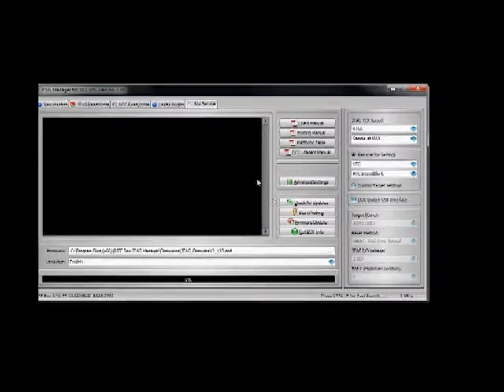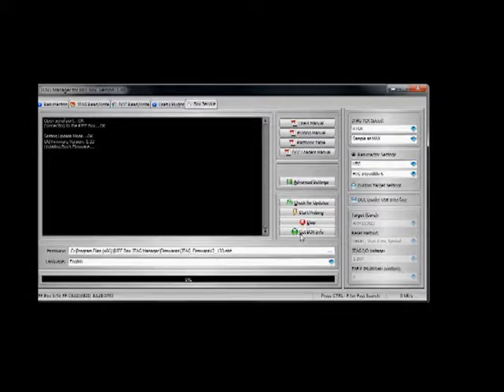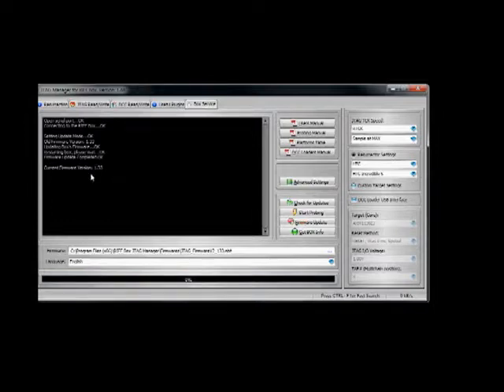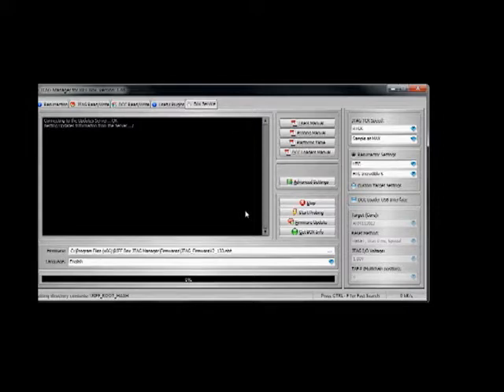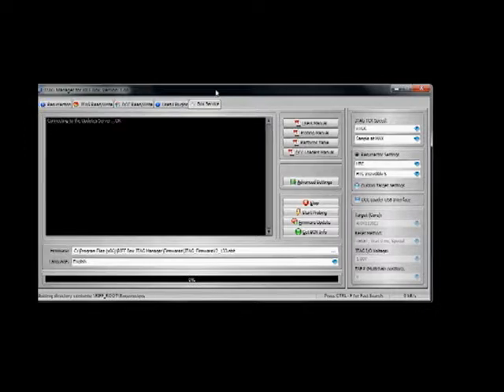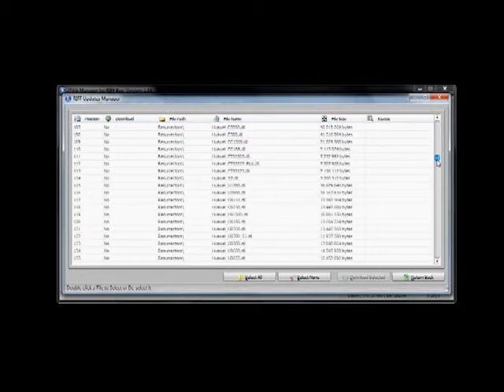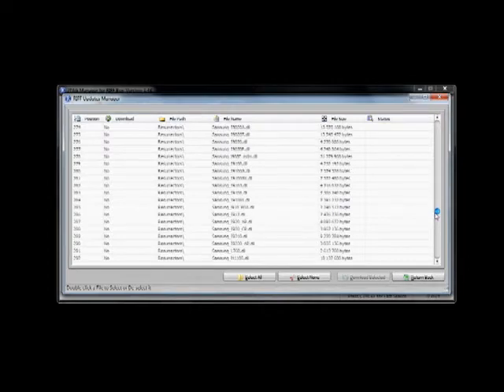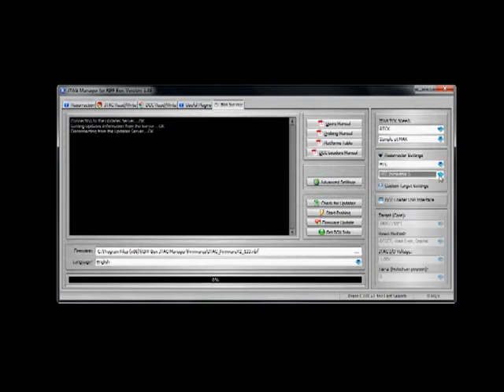JTAG 101: Update RIFF Box Firmware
Watch this video to learn how to launch the software and update the firmware.

jtag